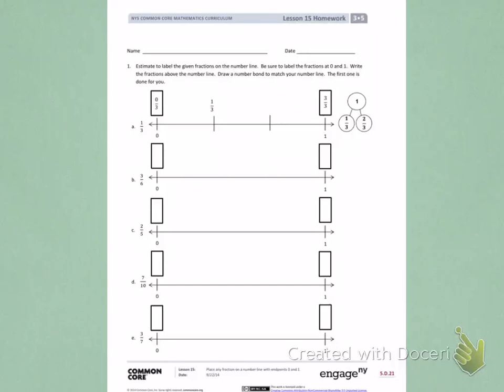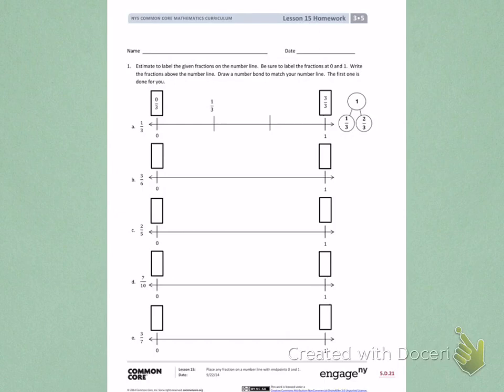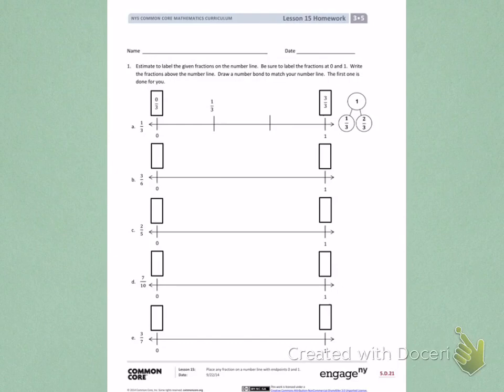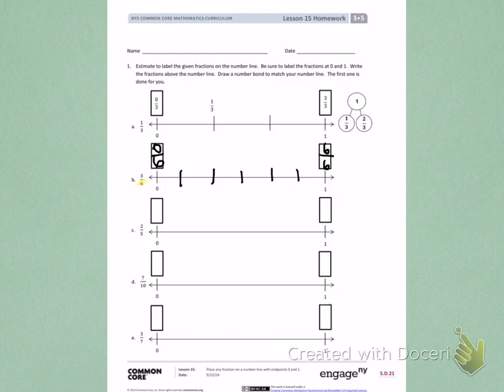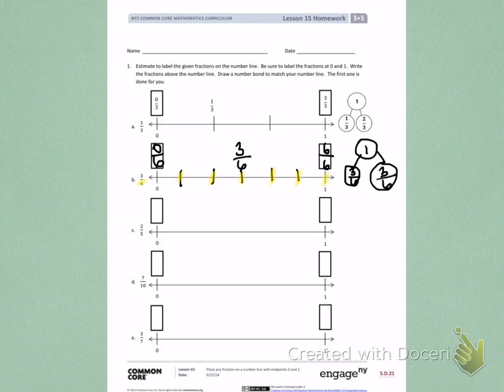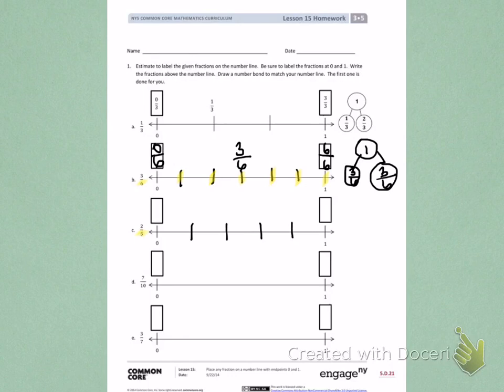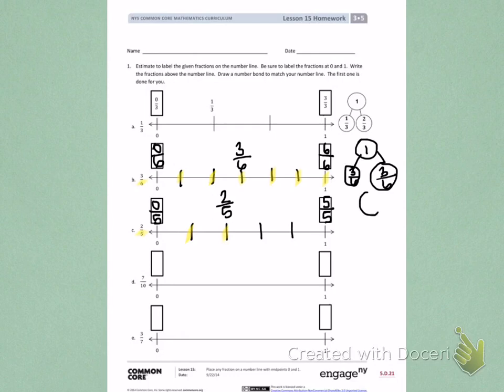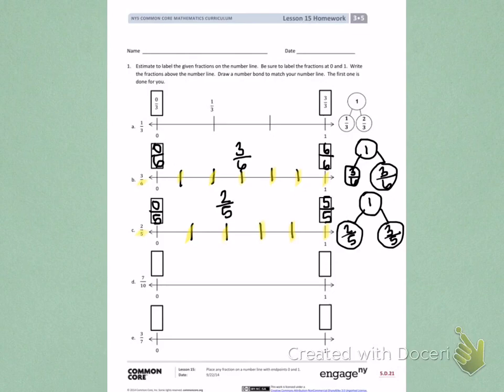Engage NY Third grade Module 5 Lesson 15 front